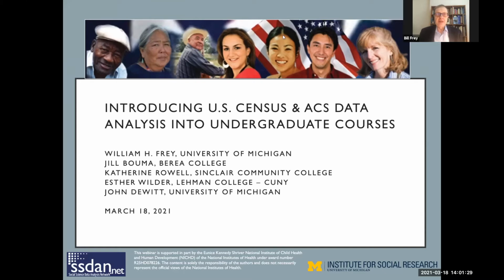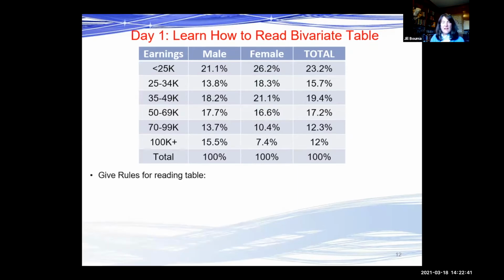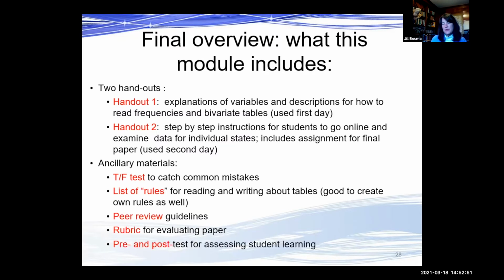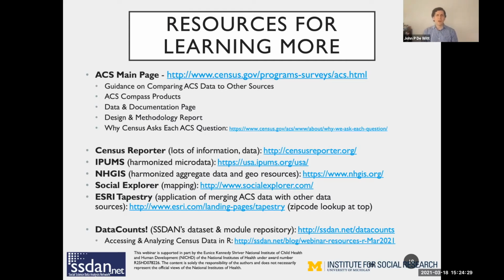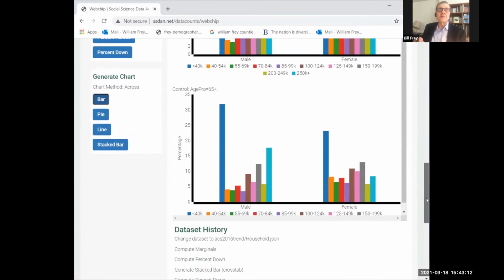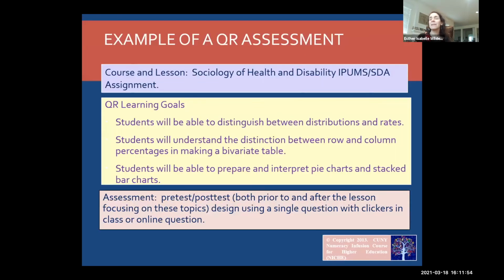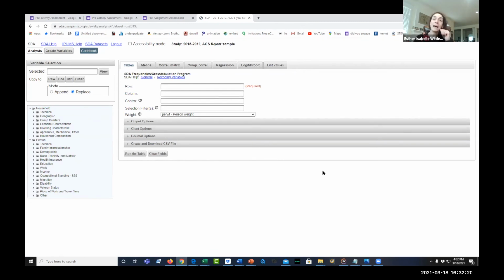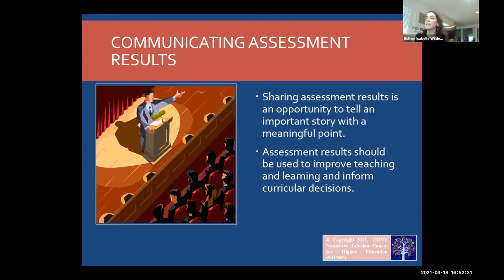Incorporating US Census and ACS data into Undergraduate Courses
The webinar introduces teachers to easy-to-use tools and approaches toward integrating US census and American Community Survey (ACS) analysis into a broad range of social science courses. It features US census based teaching resources - accessible datasets and classroom modules - available with the Social Science Data Analysis Network at the University of Michigan’s Population Studies Center.

Workshop instructors include William Frey, director of SSDAN, and professors from different institutions- Jill Bouma of Berea College, Katherine Rowell of Sinclair Community College and Esther Wilder of Lehman College CUNY - who are well versed in integrating data-driven course exercises into a wide range of undergraduate courses.